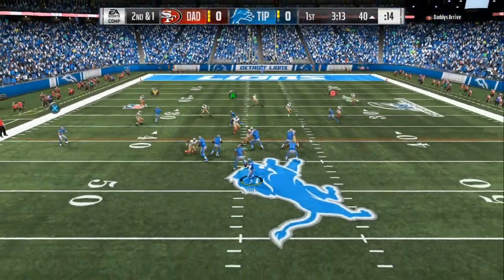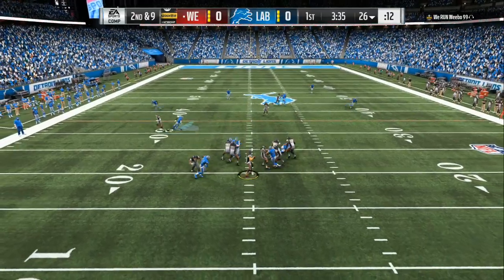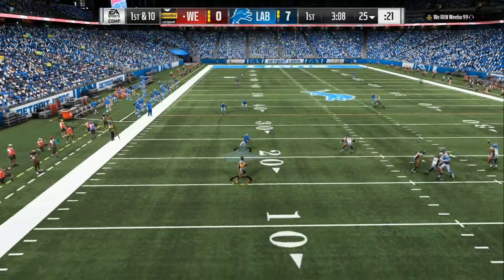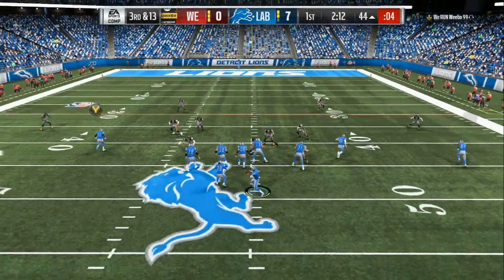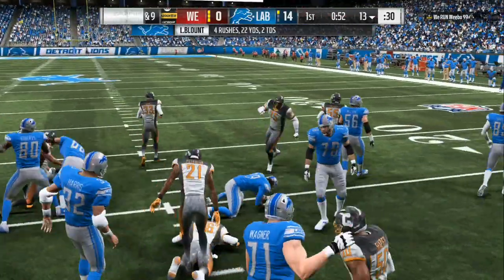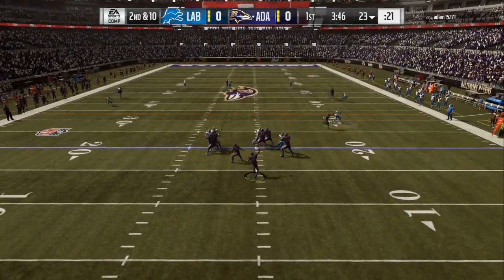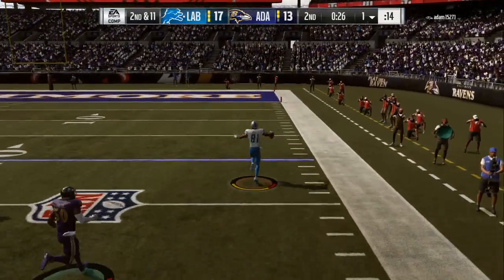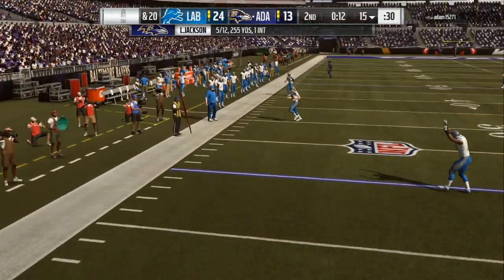BEAT THE CHEESY 335 NOW- MADDEN 19 WEEKEND LEAGUE GAMEPLAY